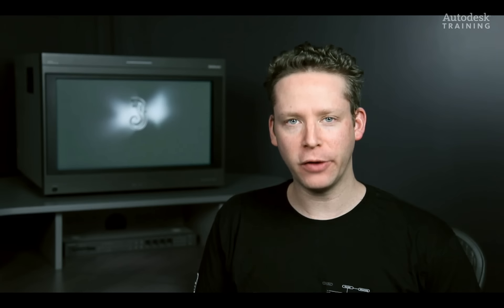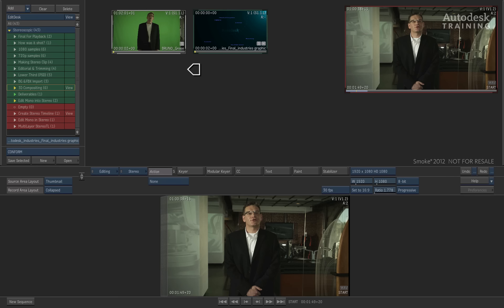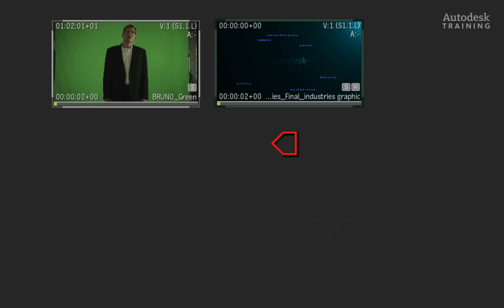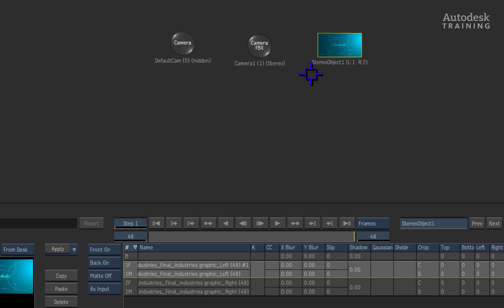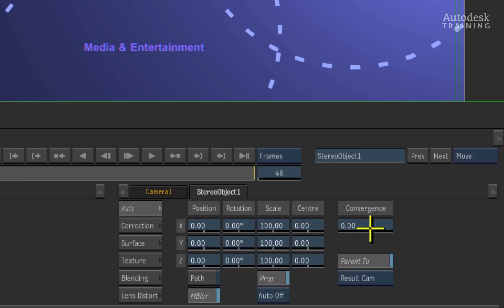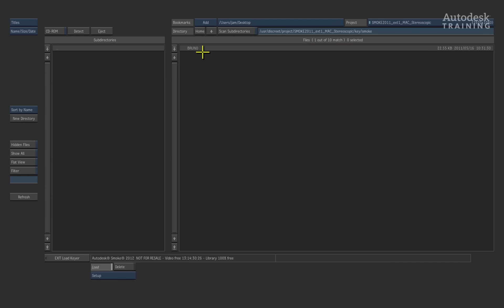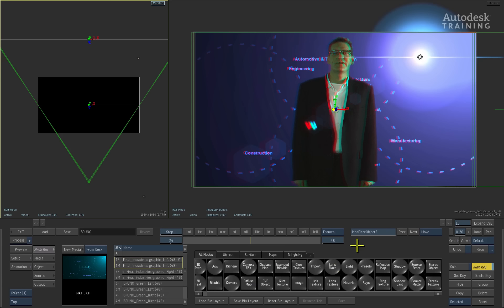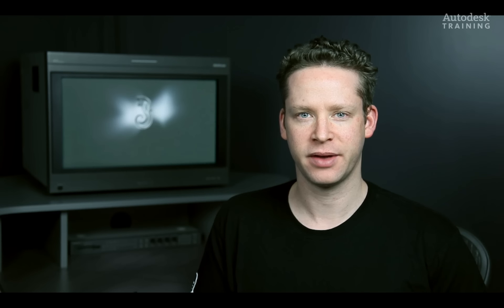Stereoscopic 3D Finishing with Autodesk Smoke 2012 - Part 3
Level: Intermediate
Description: In this video, we are going to show the fundamentals of Stereoscopic 3D compositing with Smoke's 3D Compositor module: Action. The 3D compositing tools are designed to give you added flexibility to work in Smoke.